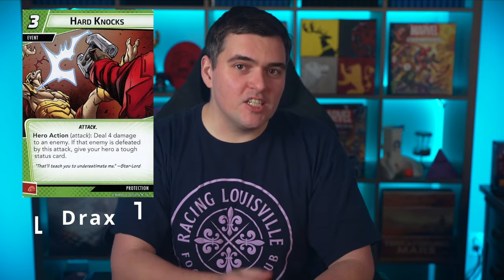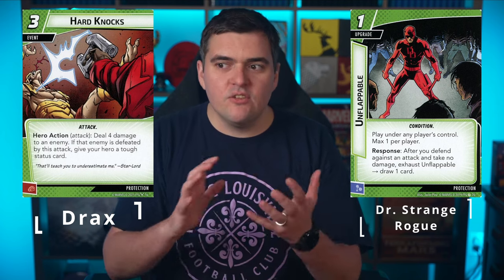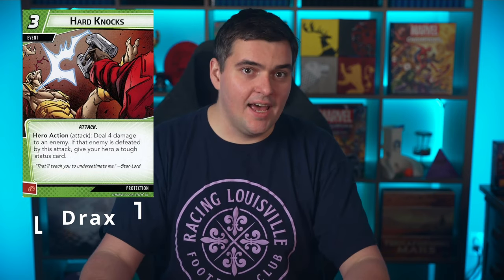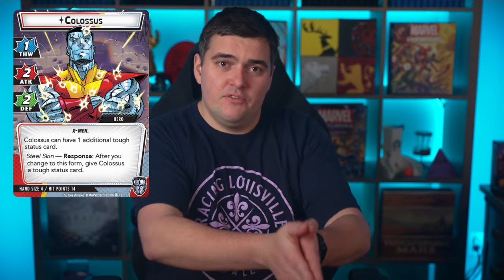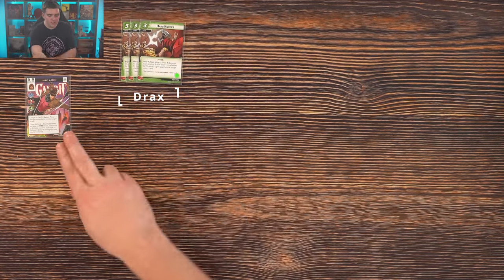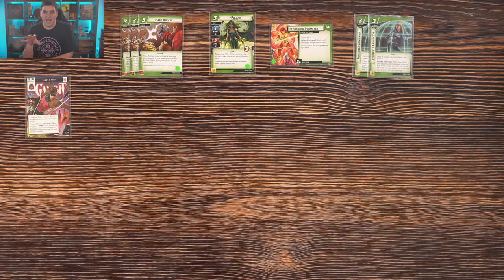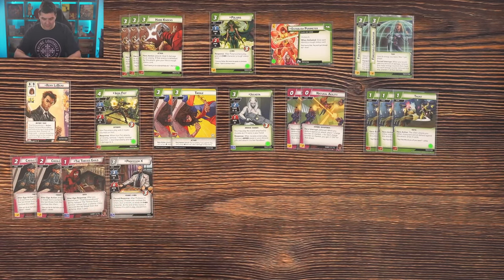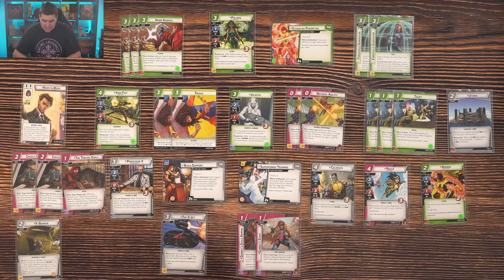Marvel Champions Deck Building: Hard Knocks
Let's talk about Hard Knocks and Build a deck featuring the card!

0:00 Intro
0:27 Chatting about Quick Strike
8:05 Deck Build